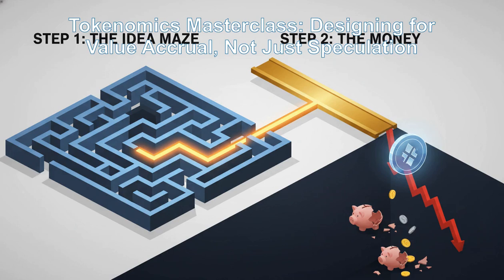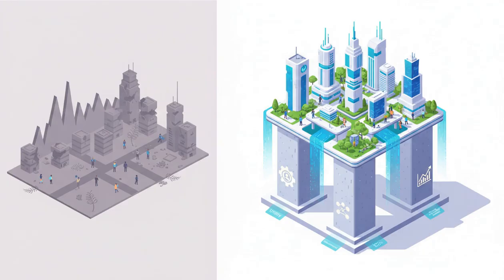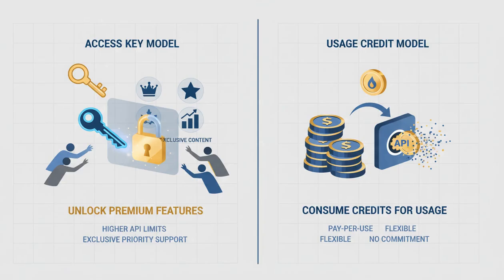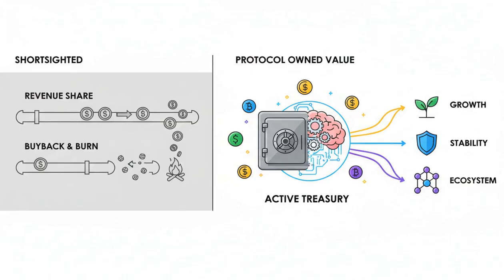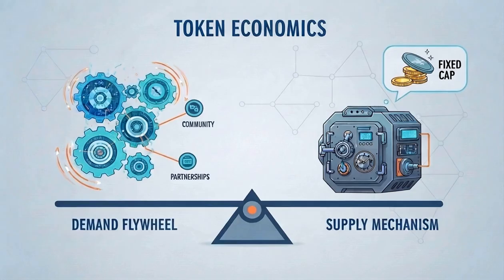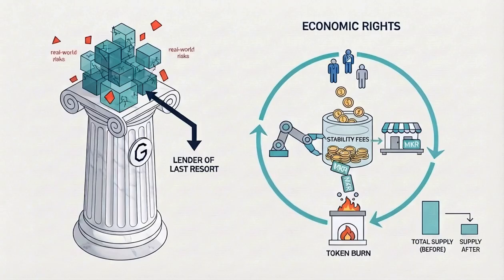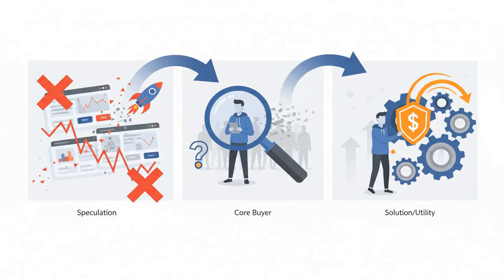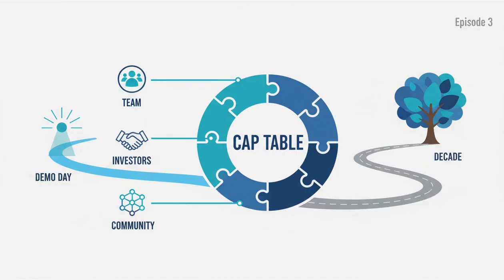Episode 2: Your Tokenomics Are All Wrong – Designing for Value Accrual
Are you building a thriving digital city or just another casino?

In this second installment of the Token Launch Masterclass, we move past the "idea maze" to tackle the part everyone thinks they understand but often gets catastrophically wrong: the money. Too many white papers promise insane APYs and beautiful charts but are fundamentally broken—rockets built with no fuel.

Join us as we deconstruct how to build an economic engine that prioritizes lasting value accrual over empty speculation. We break down the "Three Pillars" necessary for a sustainable token and explain how to weave them into a self-reinforcing flywheel.

In this episode, we cover:

The Speculation Trap: Why optimizing for price swings attracts a "mercenary community" that will eventually wreck your project.
Pillar 1 - Utility: Moving beyond basic payments to models like "Work Permits" for validators, "Access Keys" for premium features, and deflationary "Usage Credits".
Pillar 2 - Governance: How to avoid simple plutocracy (one token, one vote) by using reputation-weighted voting and Futarchy to reward commitment over capital.
Pillar 3 - Economic Rights: The shift from simple fee-sharing to "Protocol Owned Value," where the treasury actively manages assets to build a real balance sheet.
The Tokenomics Flywheel: How to connect these pillars so that platform success naturally drives token scarcity and security.
Supply-Side Strategy: Why fixed supply caps are short-sighted, the case for perpetual inflation as a security budget, and the power of dynamic milestone-based vesting.
Case Study: A look at MakerDAO (MKR) as a battle-tested example of these principles in harmony.
The Audit: The one question you must ask: "If exchanges banned your token tomorrow, who would still buy it and why?".

Next Time: Join us for Episode 3, "The Cap Table Conundrum," where we discuss structuring allocations for your team, investors, and community.